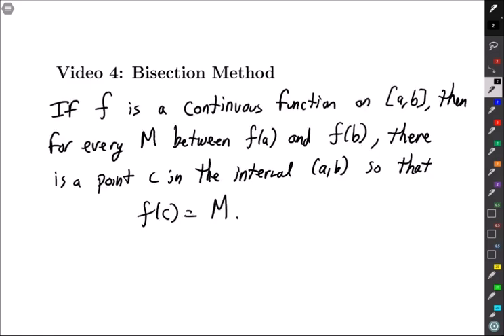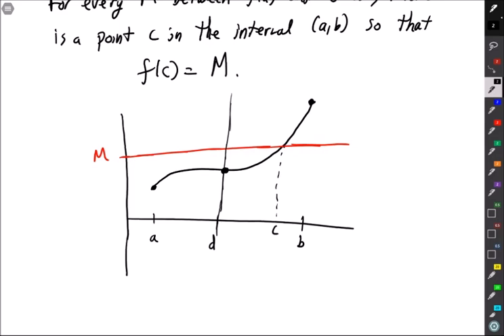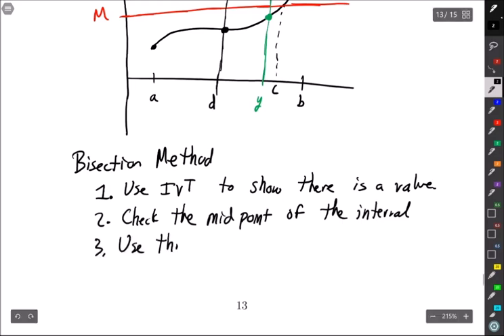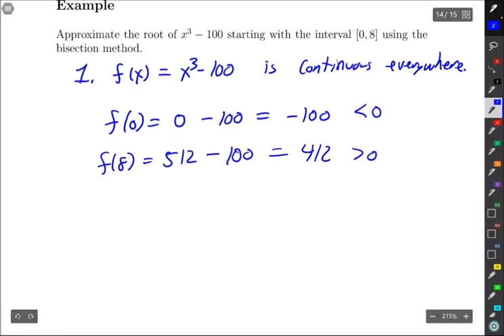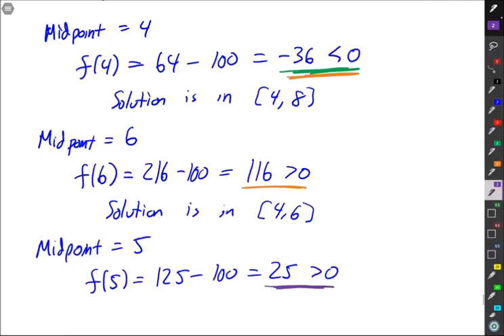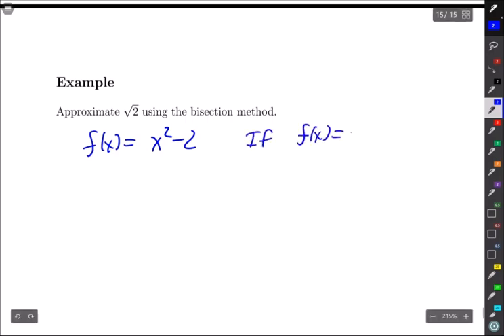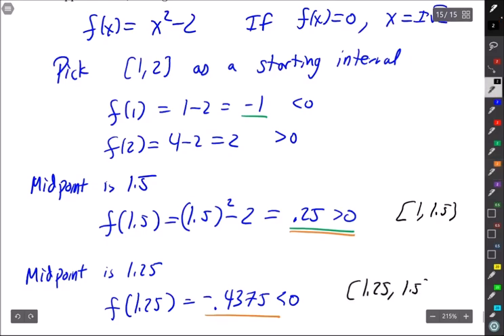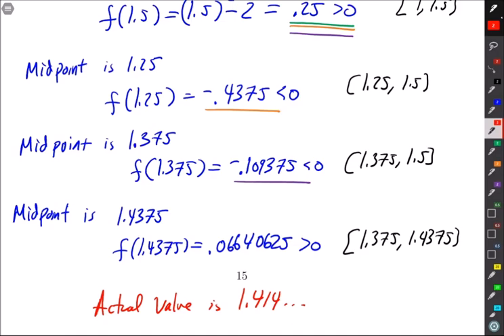Intermediate Value Theorem - Video 4 - The Bisection Method